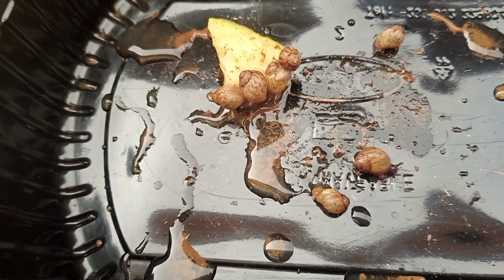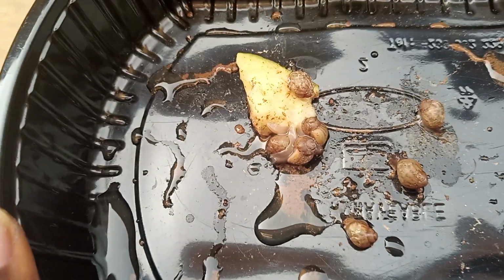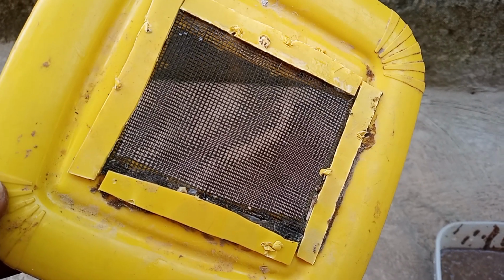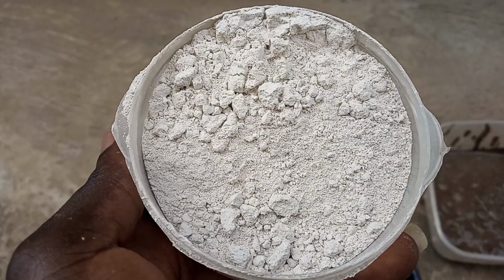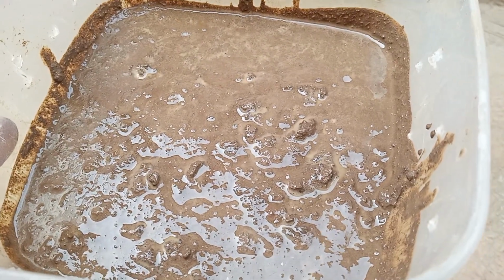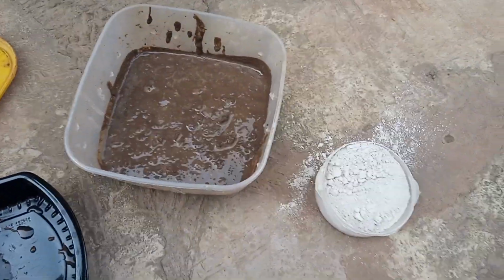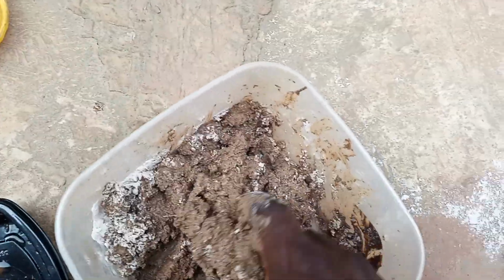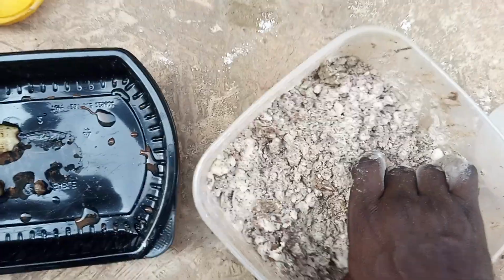How to care for your new hatchlings ( Baby Snails)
This video will help you to know how well you can care for you young hatchlings...